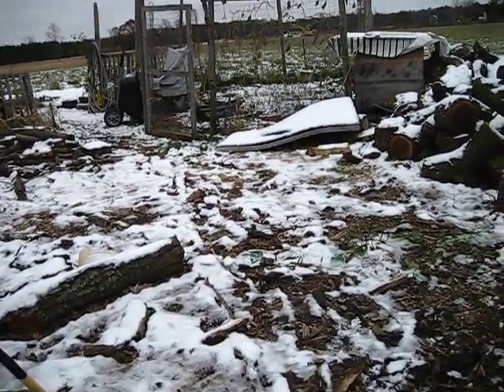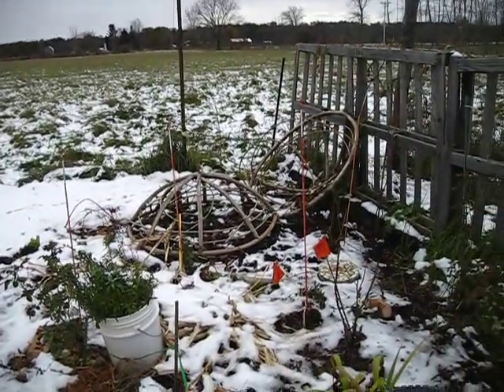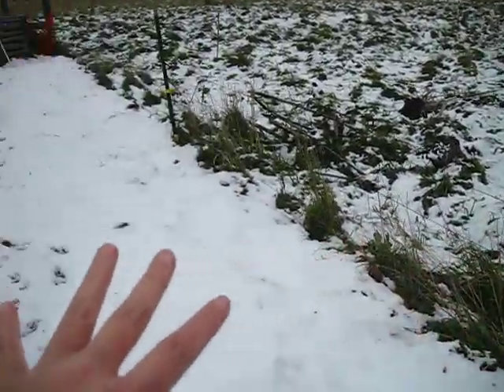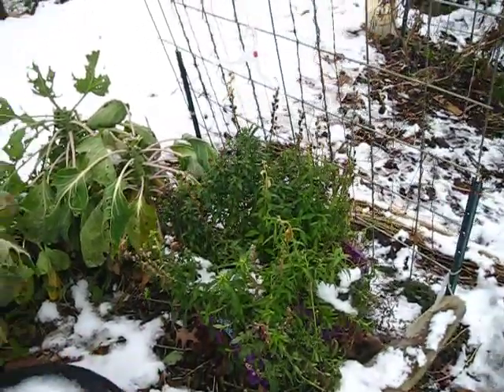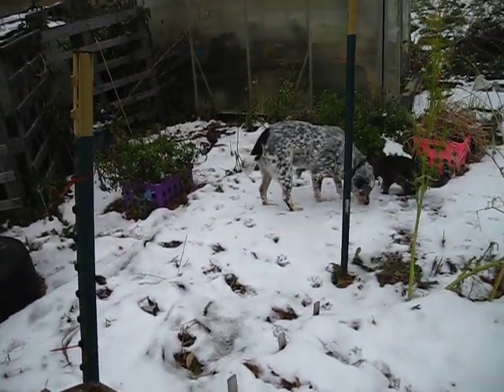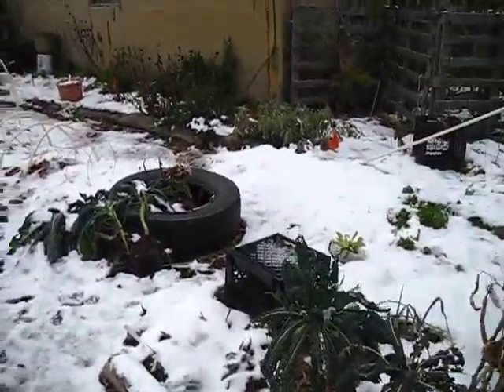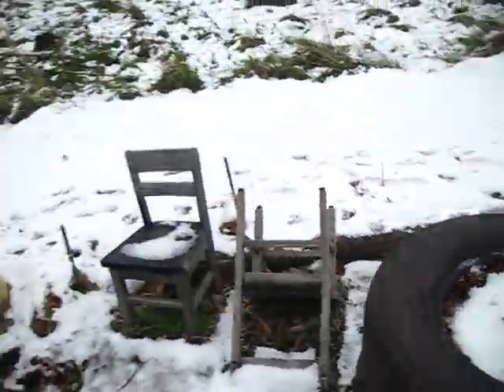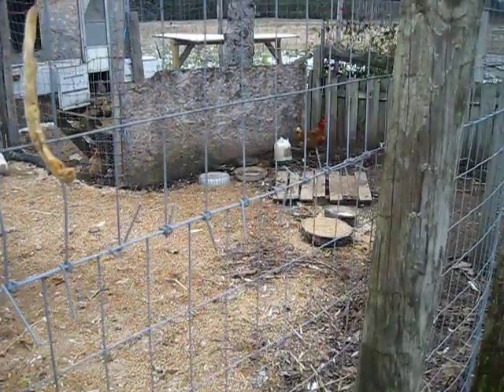Organic Gardening - Putting the garden to bed for the winter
It's now November here at the Michigan homestead.  Doing a walk in the garden to show what it's looking like right now.  Explaining on how we have prepared the garden for next year, including insulating some plants and pots so they survive the winter.